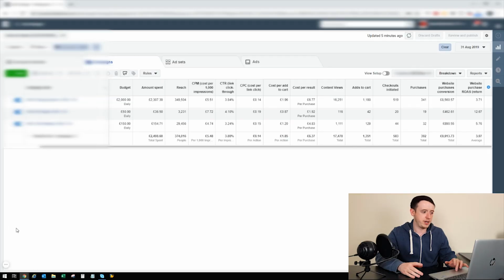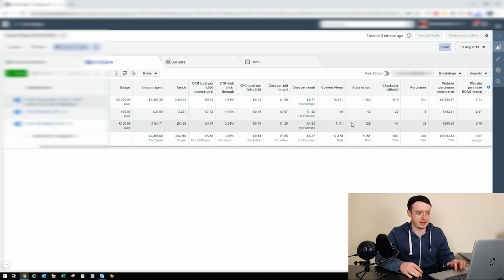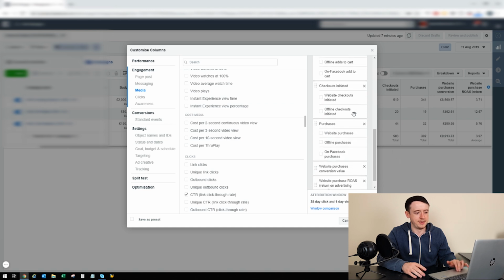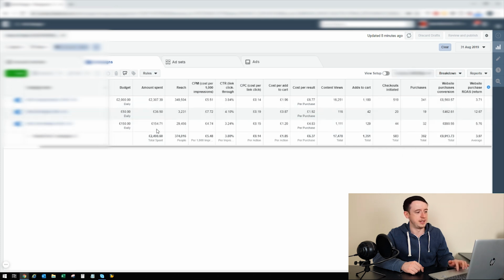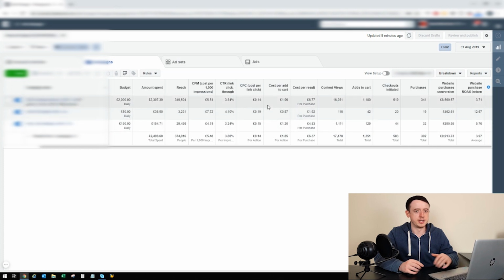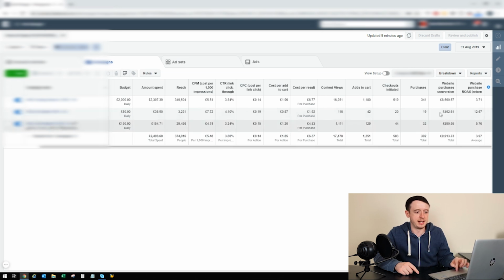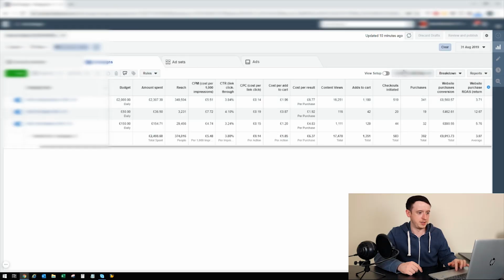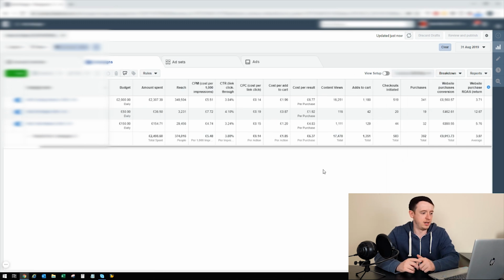The Best Custom View For Facebook Ads | Dropshipping Guide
Hey everyone!

In this video I show you how to setup a custom view in Facebook ads manager so you can keep an eye on the most important metrics when you're advertising.

Aliexpress Dropshipping
Oberlo Dropshipping
Shopify Dropshipping

MUSIC LICENSE